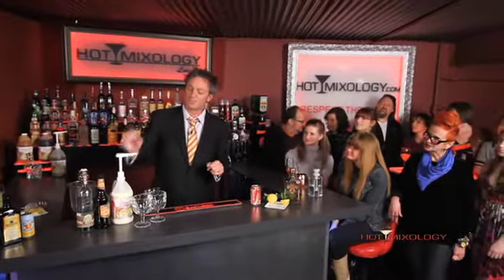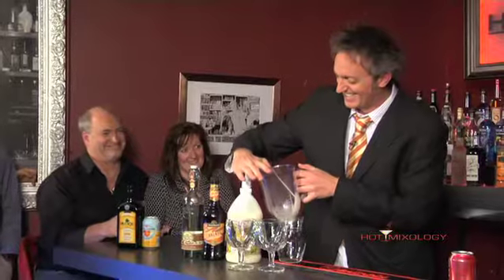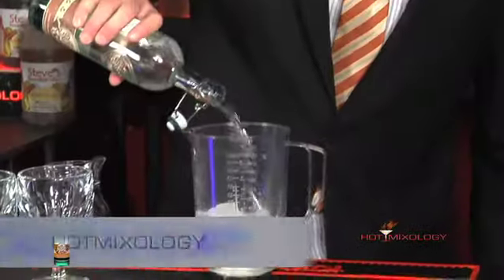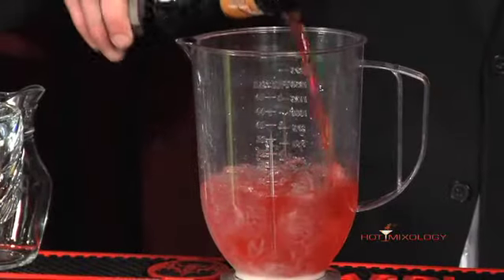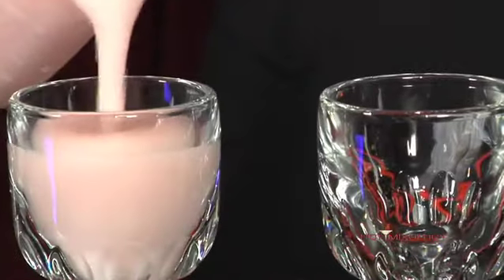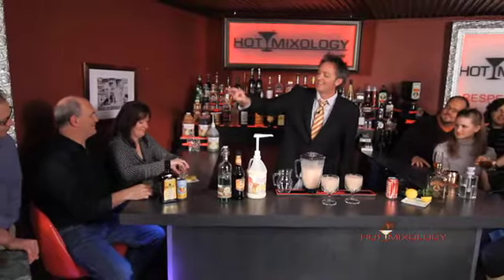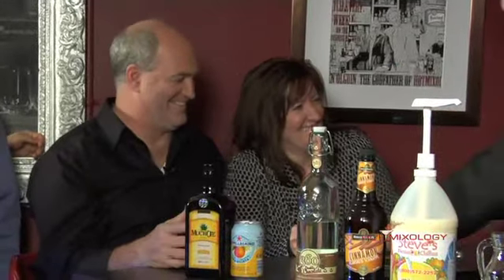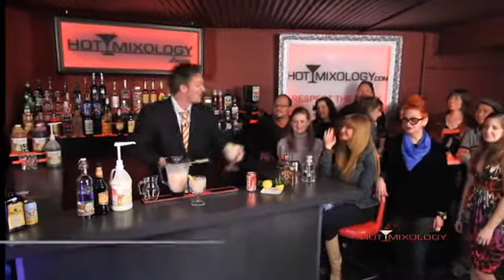Frozen Pina Colada On Hotmixology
A Frozen Pina Colada Made easy with Steve's Frozen Chillers on Hotmixology